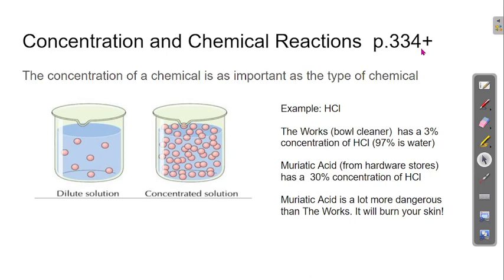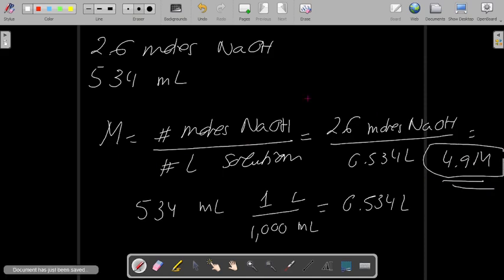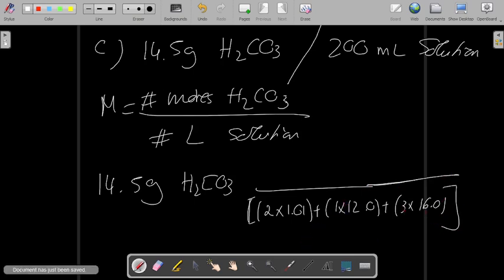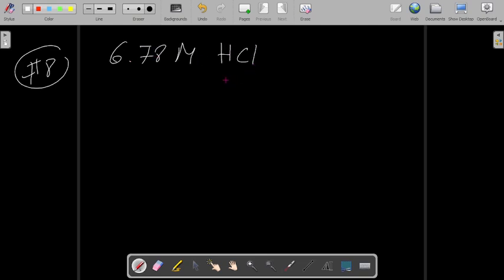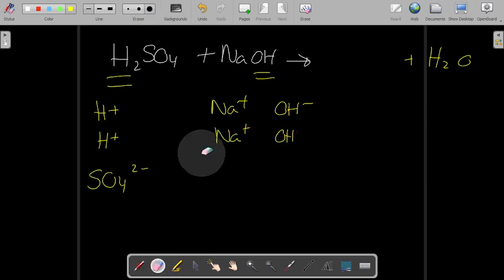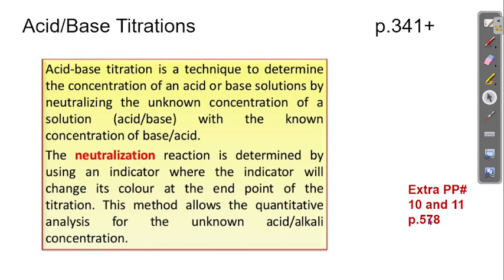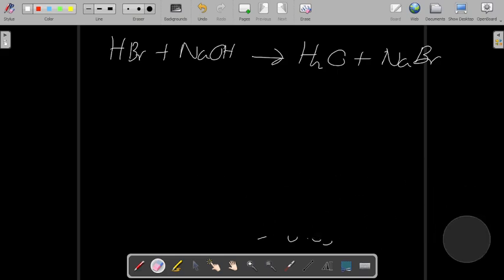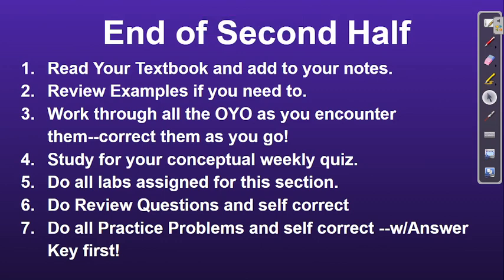Module 10 (Second Half) Apologia Chemistry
Module 10: Acid/Base Chemistry